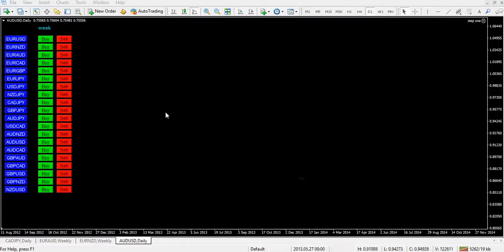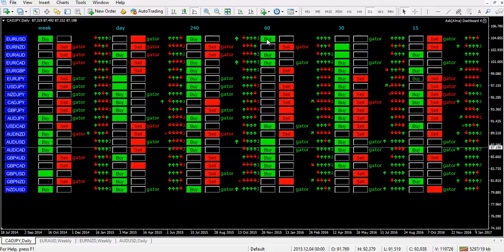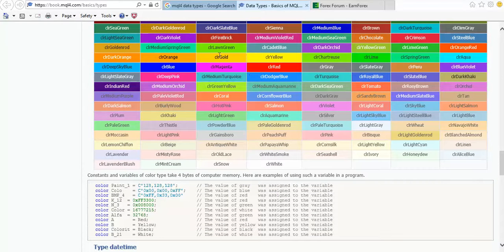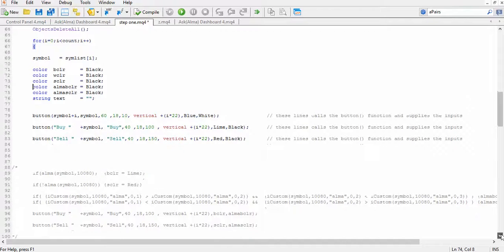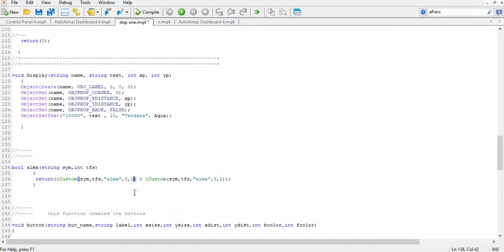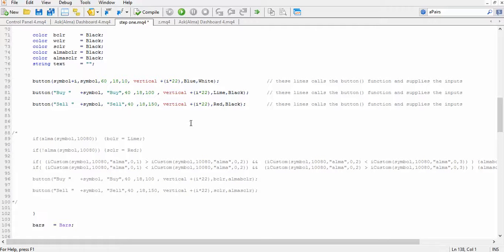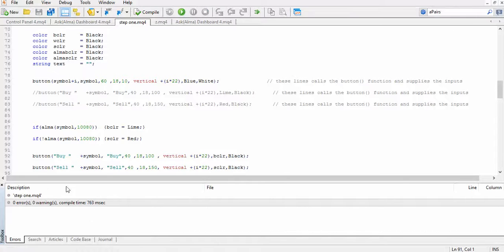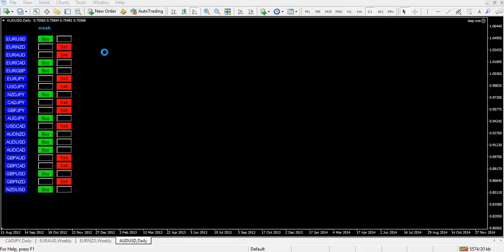step two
step 2 in creating metatrader dashboards. conditional colors. you can do it. h